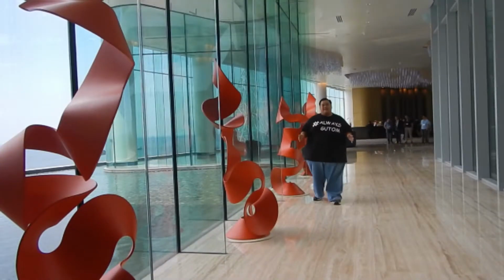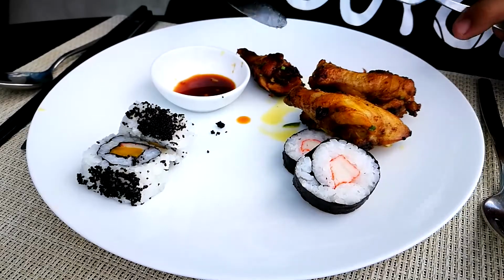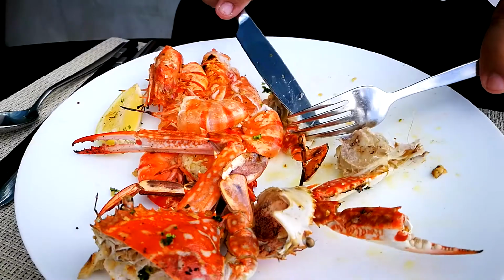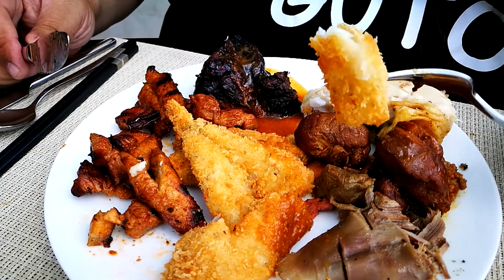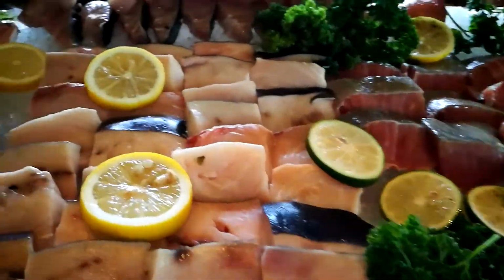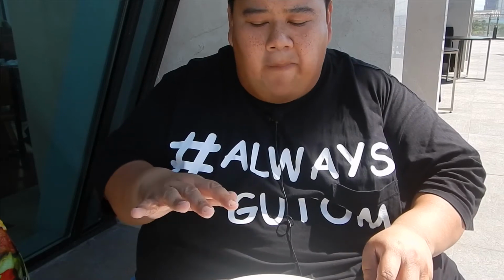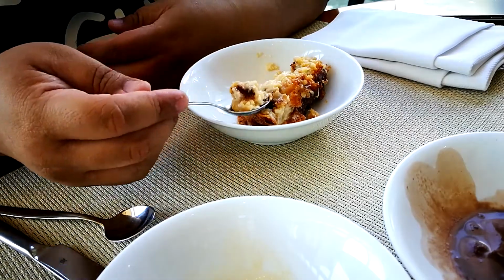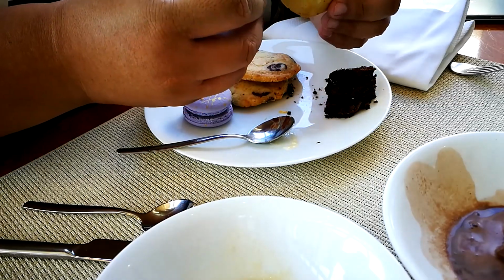Conrad Hotel's Brasserie On 3 Restaurant Review - Always Gutom Never Busog Travel & Food Vlogs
Since I wanted to celebrate my Dad's 65th Birthday somewhere special, a friend recommended the lunch buffet in Brasserie on 3 at the Conrad Hotel Manila. Their suggestions were perfect. The view was awesome and the food was exquisite! So come join me as I review Brasserie on 3 Restaurant. Enjoy!